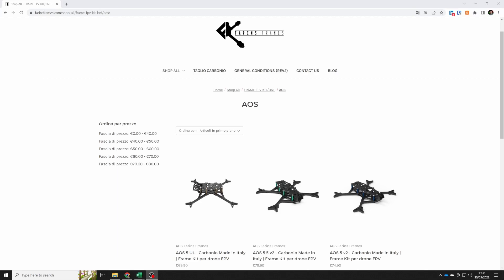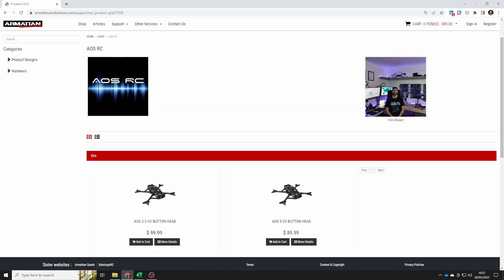AOS RC is going global with TWO new manufacturing partners!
A huge thank you to everyone who's supported AOS RC!